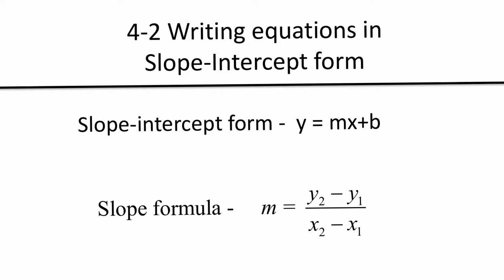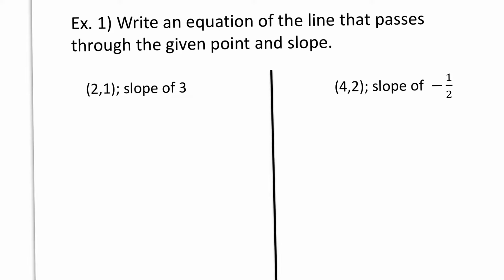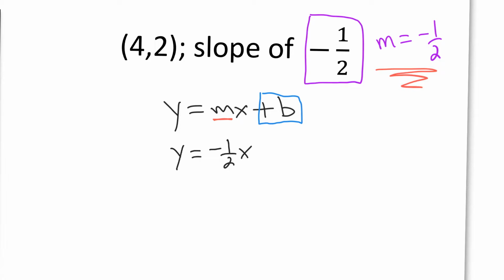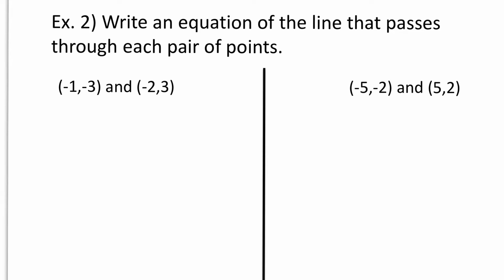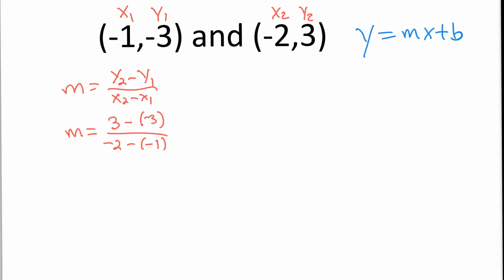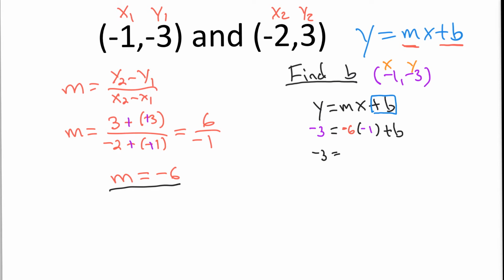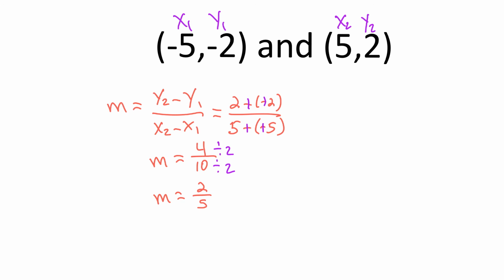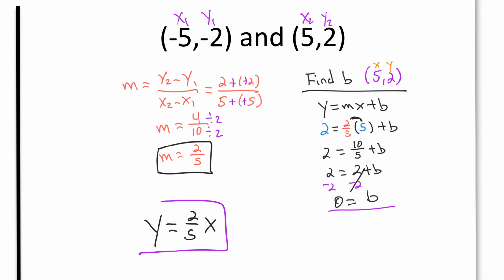A1 Vid 4-2 Writing equations in slope-intercept form Part 1